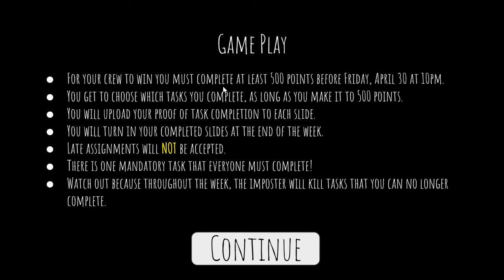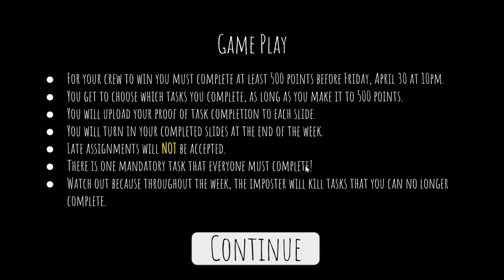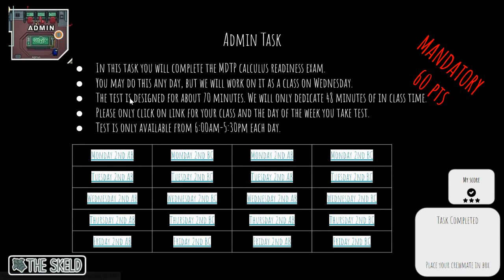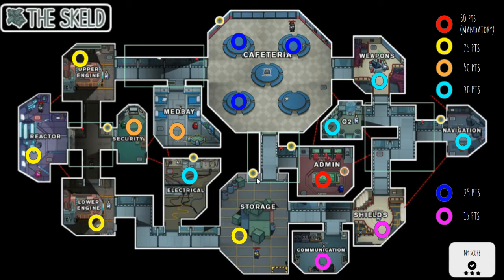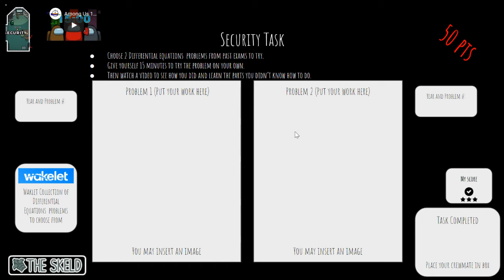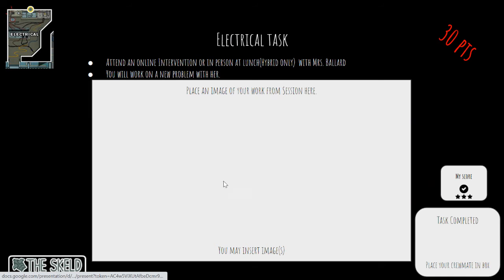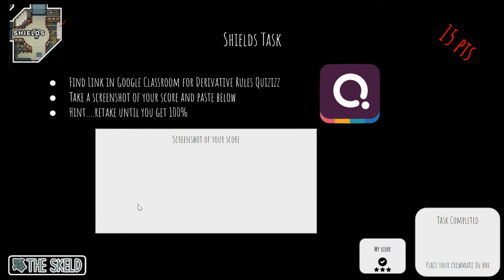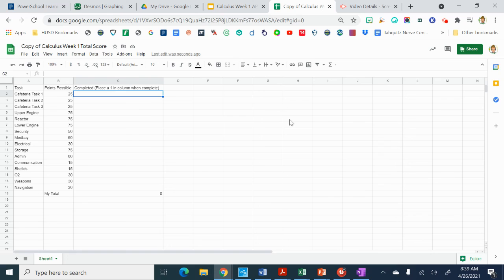Calculus Week 1 Review Instructions